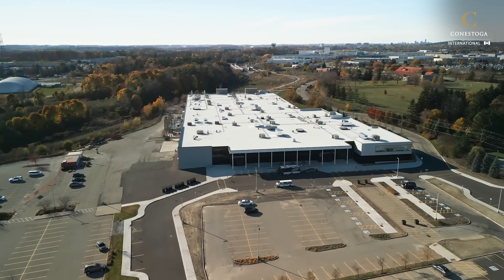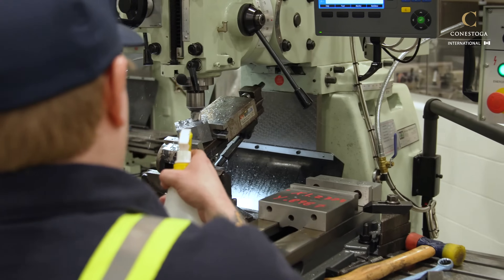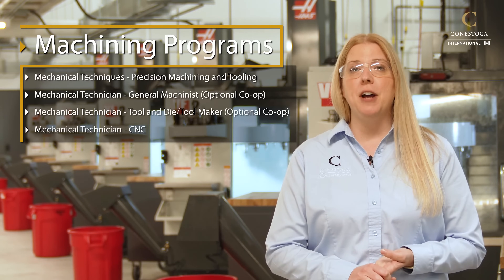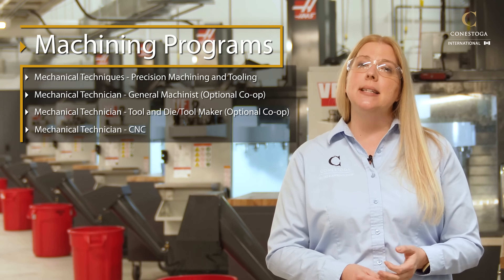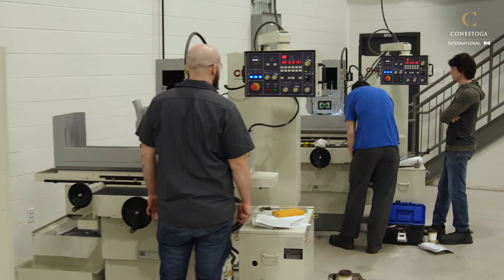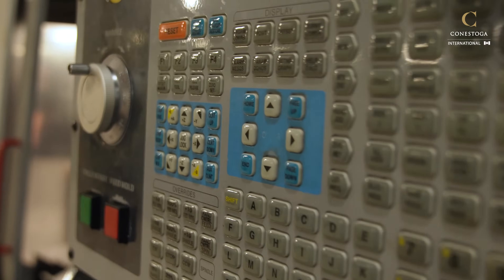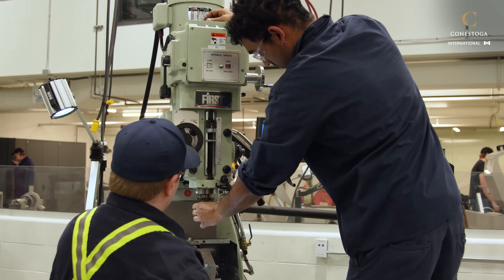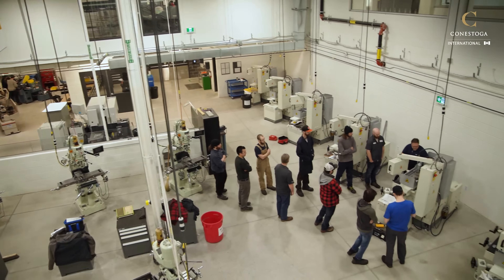Machining Programs at Conestoga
Are you interested in working with your hands, computers, and machines? Well, the Machining Programs at Conestoga are for you! Based out of the Reuter Drive Campus in Cambridge, these programs will prepare you for a challenging and well-paying career in the CNC, Millwright, or Machinist fields.